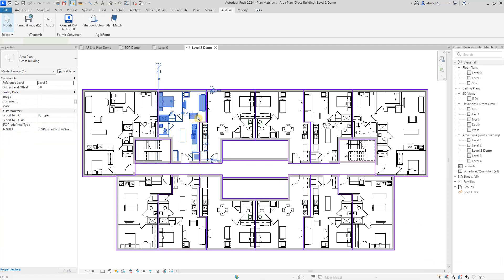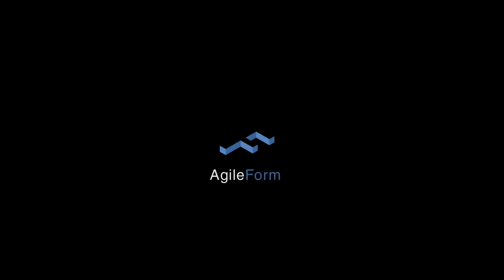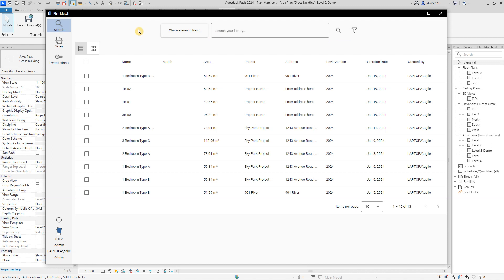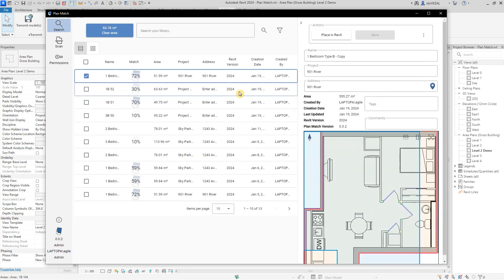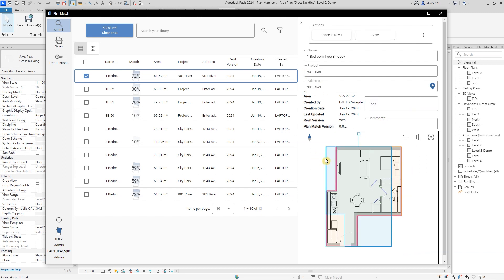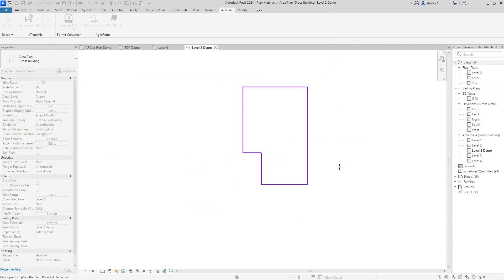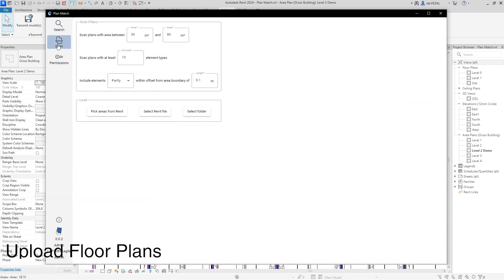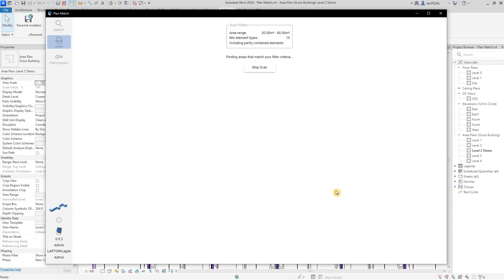Reuse Floor Plans in Revit - Plan Match 1.0 Introduction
A short demonstration of Plan Match 1.0 for Revit.
Plan Match for Revit, simplifying storing, managing, and reusing floor plans.

Reuse floor plans and dwelling units from your library:
Accessible to all teams directly from Revit, easily managed with a preview and the associated data.

Find previous floor plans:
Our unique algorithm allows you to search for floor plans by selecting areas from the Revit project and comparing multiple floor plans.